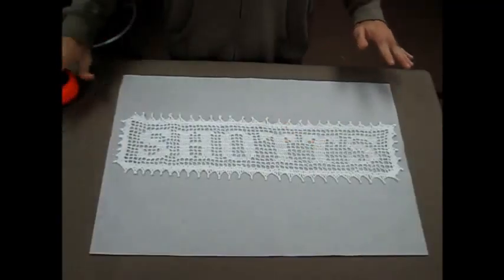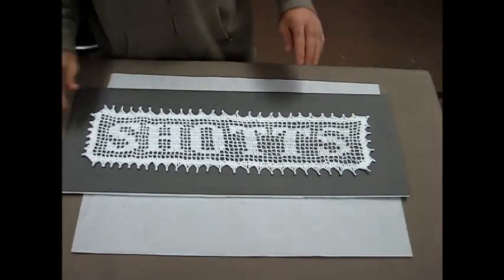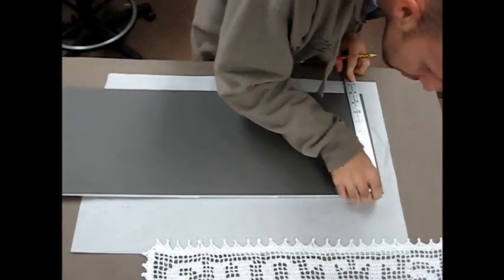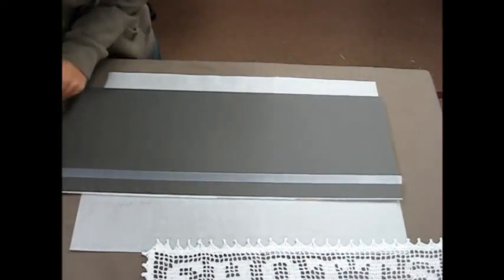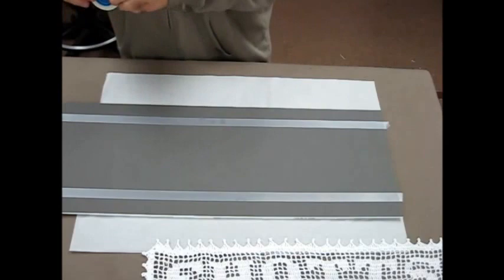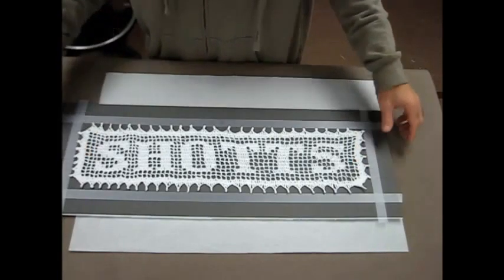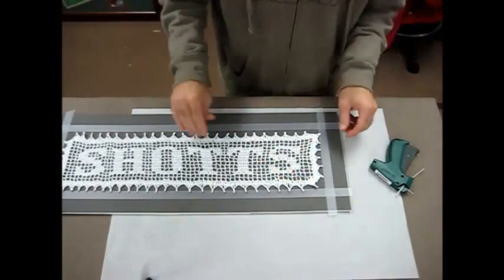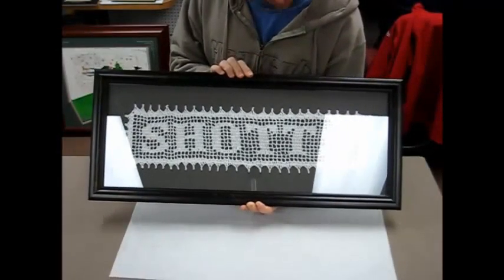How To Mount And Frame A Name Doily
If you have ever wanted to learn the proper steps to take for mounting a name doily, then this will be the best video to watch. We take you step by step on how we do it, and the proper tools to use for achieving a great result.

Be sure to give us your feedback and let us know if this video was helpful for you.